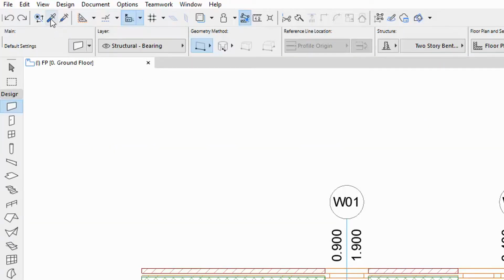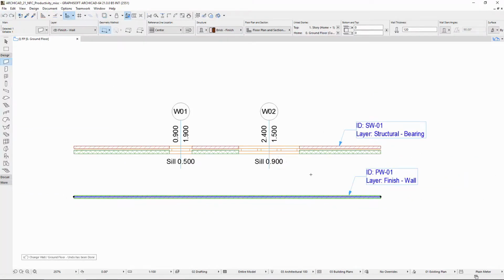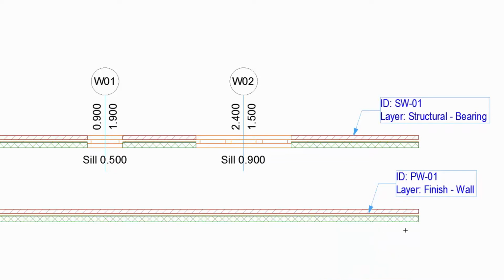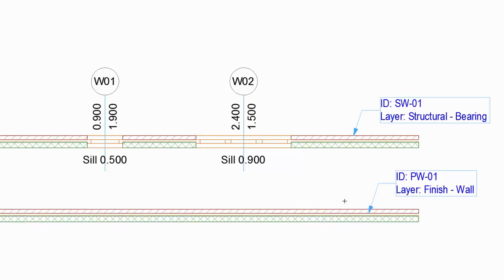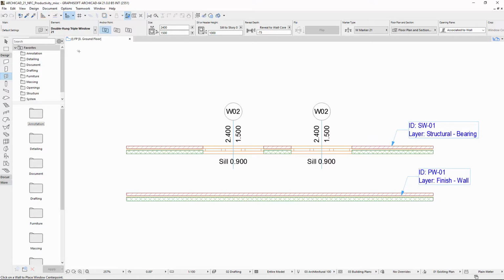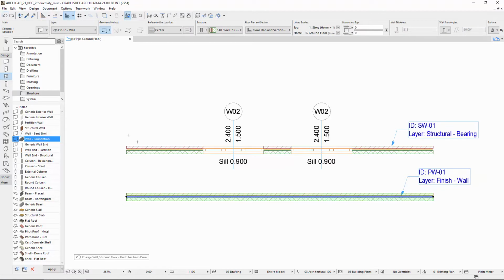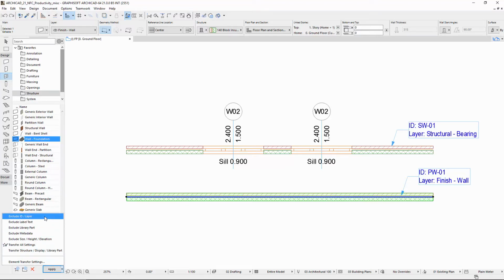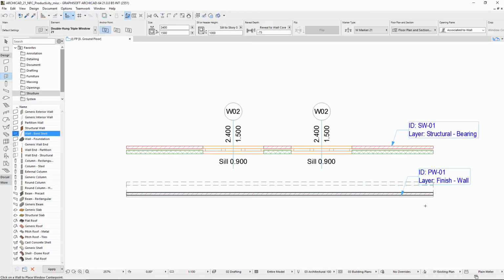Transfert sélectif de paramètres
Parce qu’il est conçu par et pour des Architectes, ARCHICAD est le logiciel au plus près des problématiques de votre métier. A l’heure du BIM, la productivité est primordiale, c’est pourquoi ARCHICAD 21 comporte un large éventail d’optimisations de fonctions existantes et d’innovations.